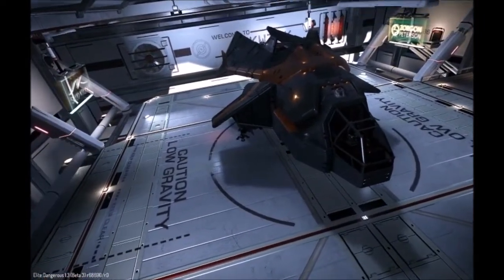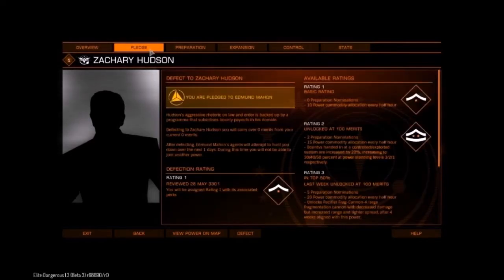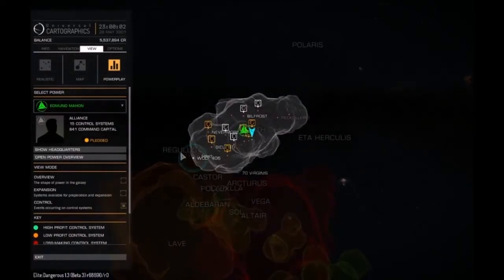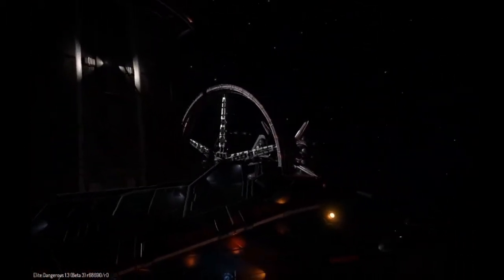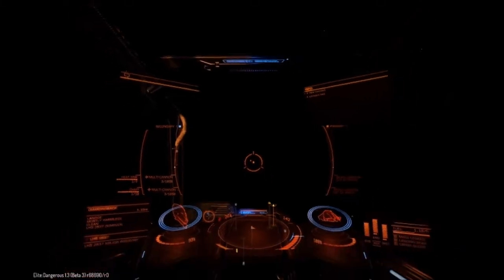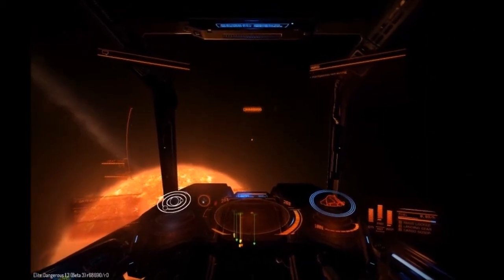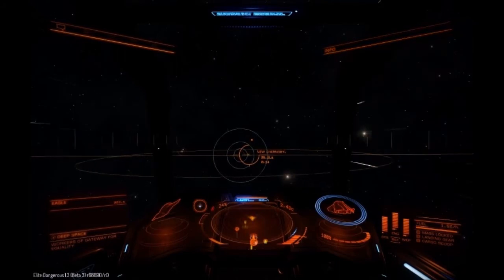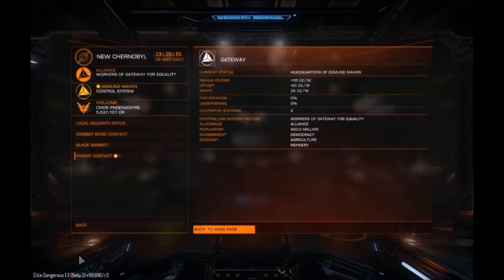Elite: Dangerous - Top Shift 43 - Powerplay.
We have a quick look at the 1.3 Beta for powerplay and run a mission for one of the factions.